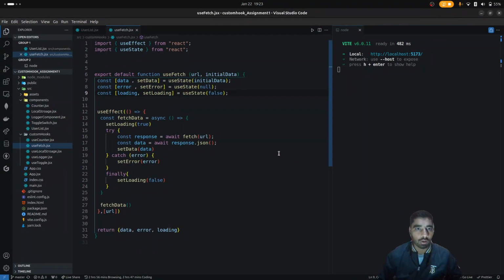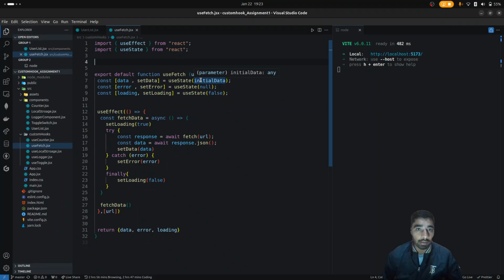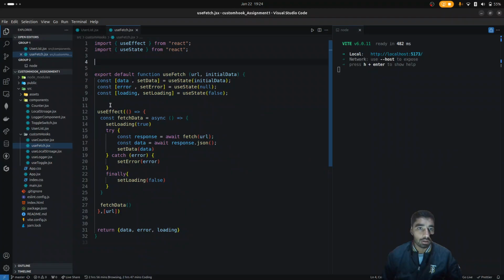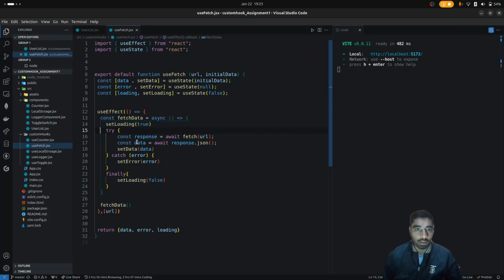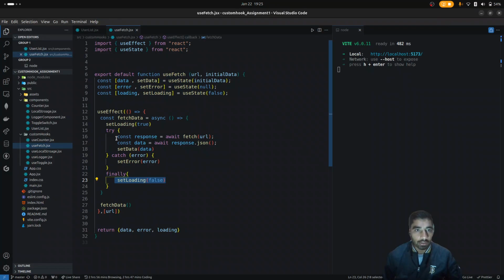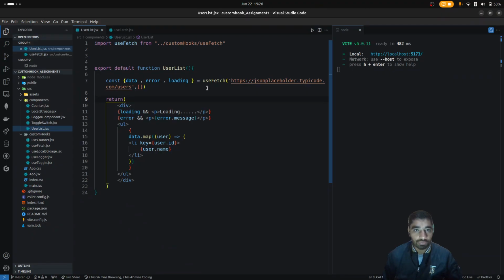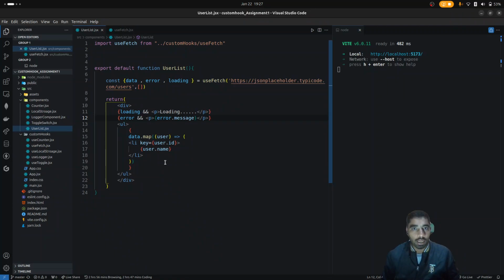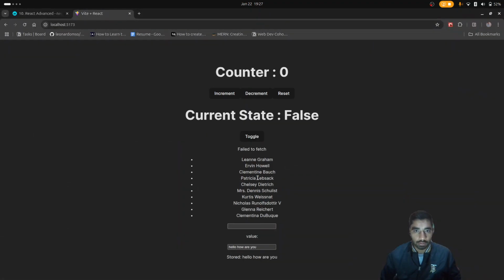React custom hook: explain usefetch custom hook code